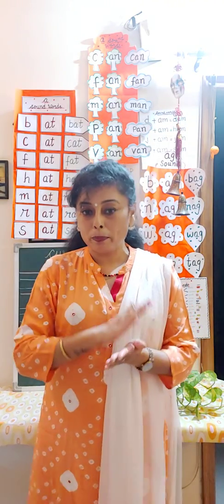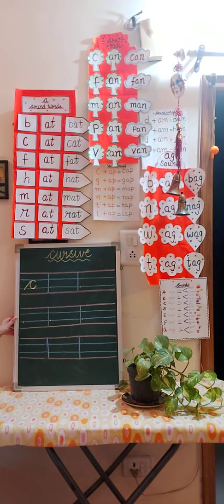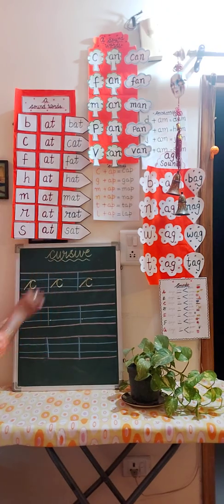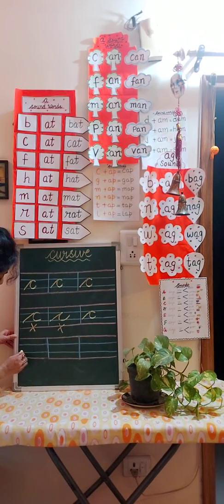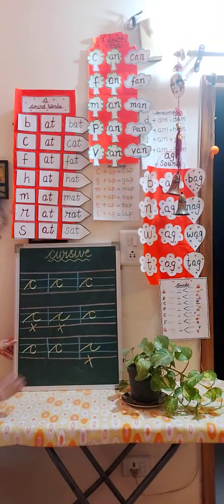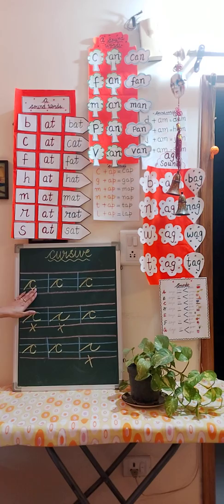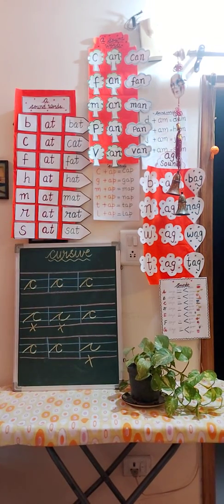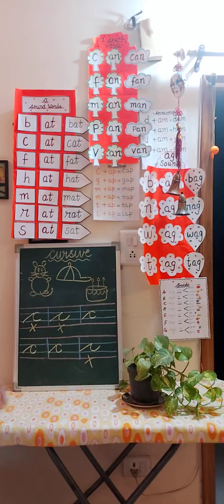Cursive writing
Letter c